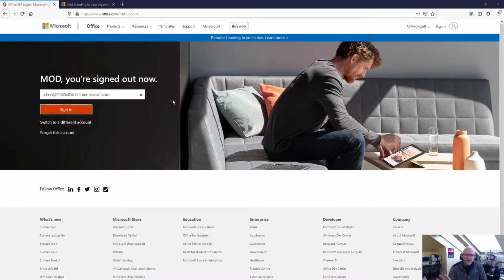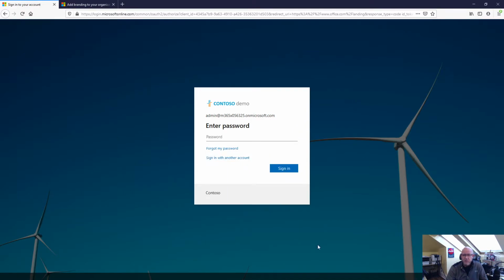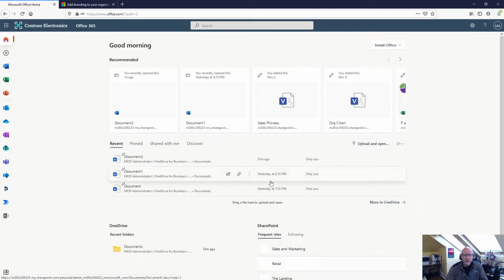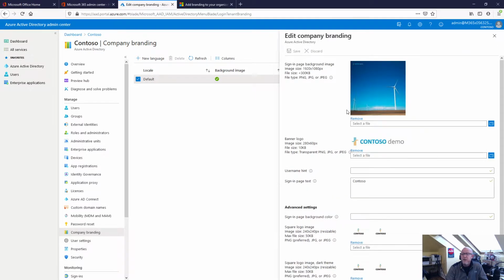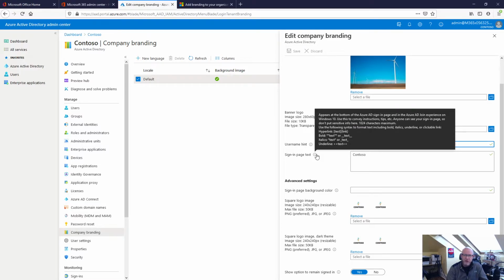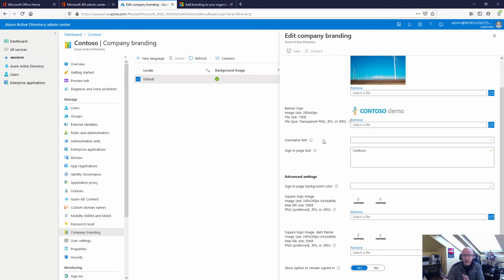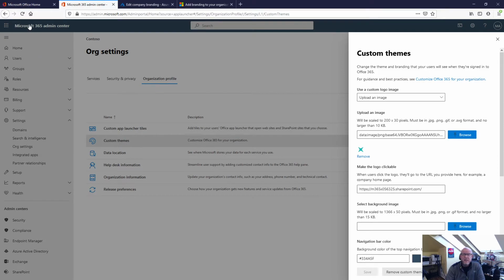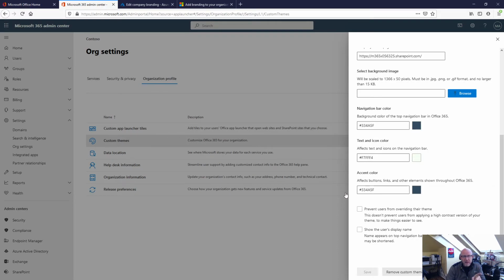Microsoft 365 and Azure Branding/Theme Settings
I show you how to brand your Office 365 login in Azure Active Directory and how to brand your Office 365 Online experience.